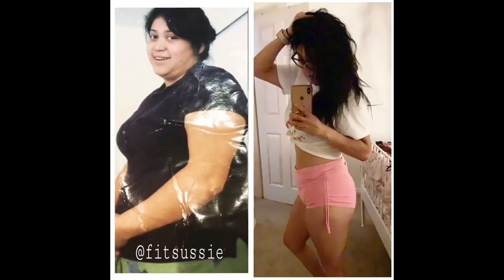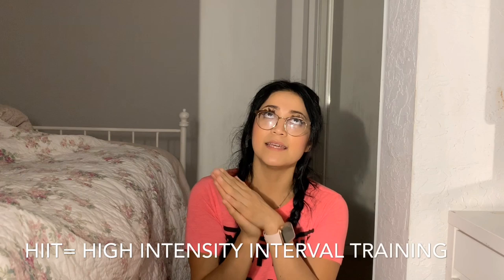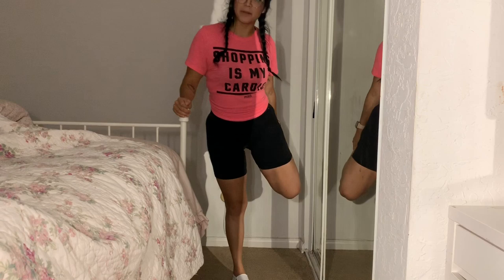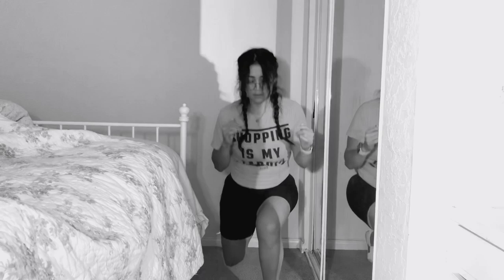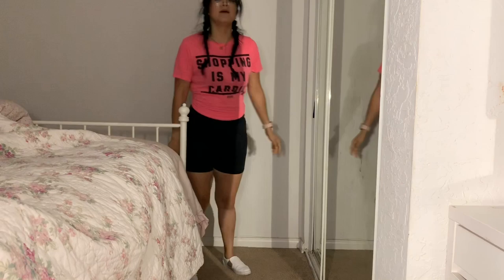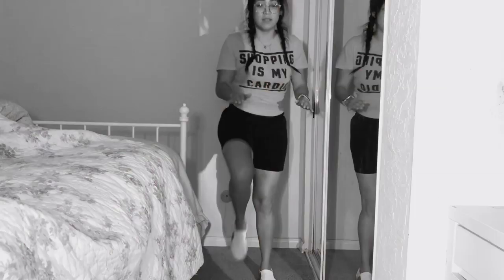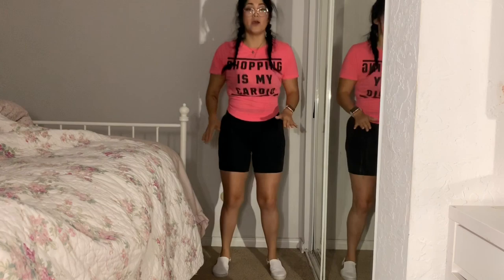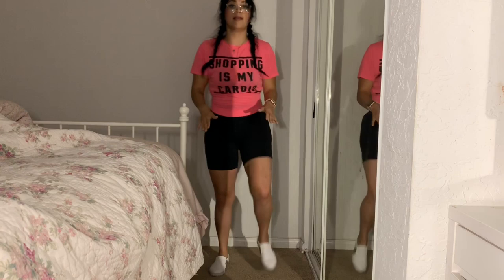HOME FAT BURNING WORKOUT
Hola!
Here is a quick home workout! Very effective 💪🏻 YOU DONT NEED THE GYM TO WORKOUT !